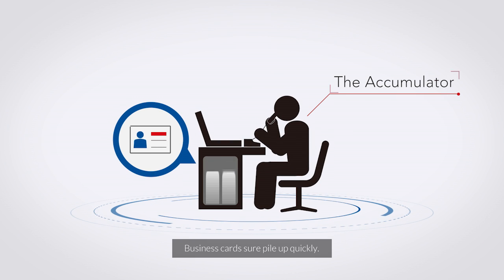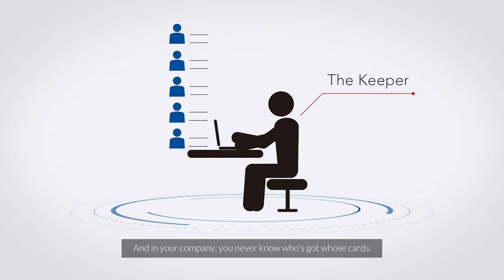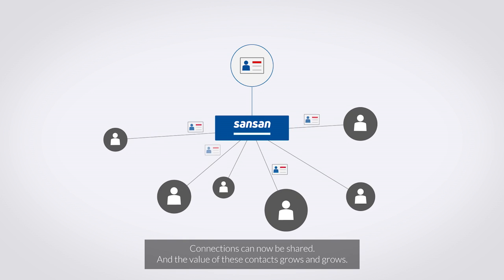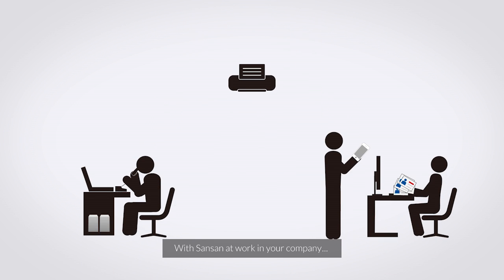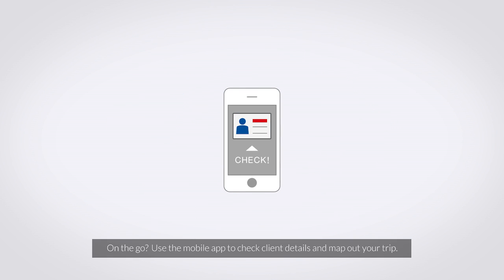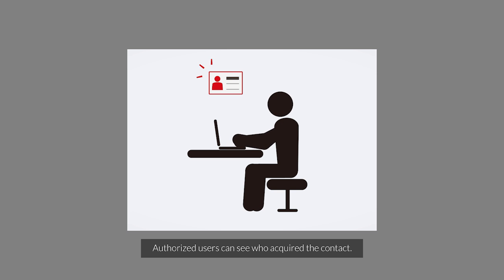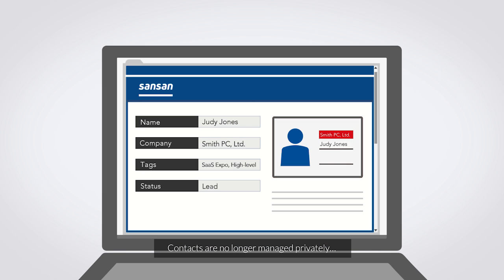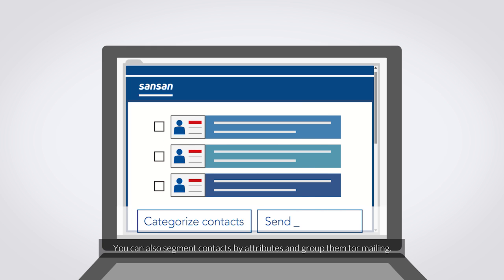Unlock the Power of Business Cards and Work Collectively in Your Company Using the Sansan CMS/CRM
Scan business cards with 99.9% accuracy, build a company-wide contact network, uncover and develop leads, integrate with Salesforce, increase efficiency and profits. Sansan is contact management at another level. 7,000+ corporate customers have discovered how to use this Japanese powerhouse to innovate and reform the way the whole company works.

Sansan brings contact management and CRM strengths together with a proprietary cloud-based system.